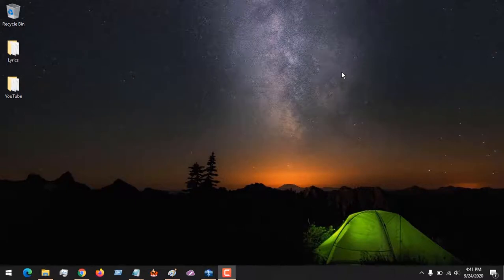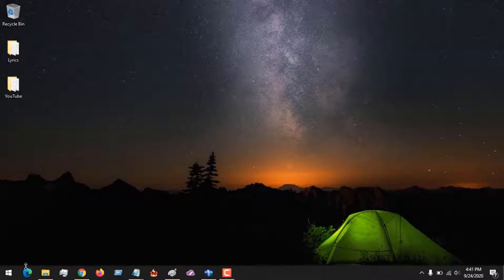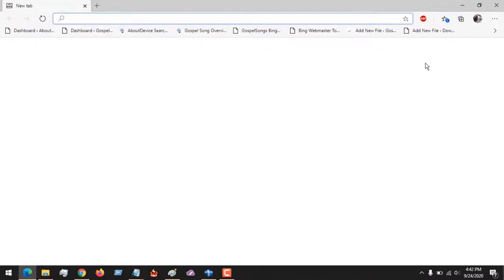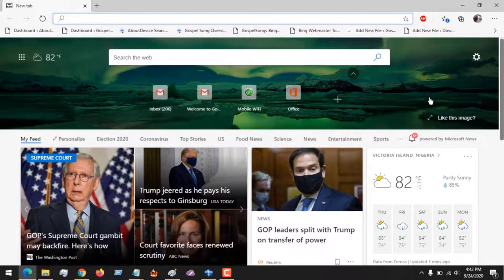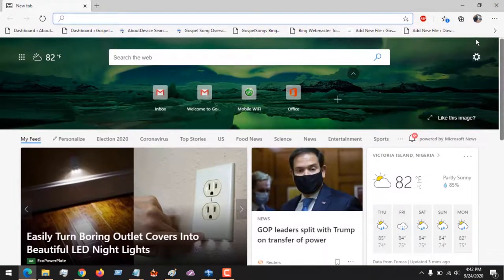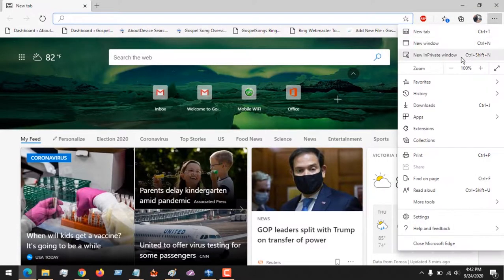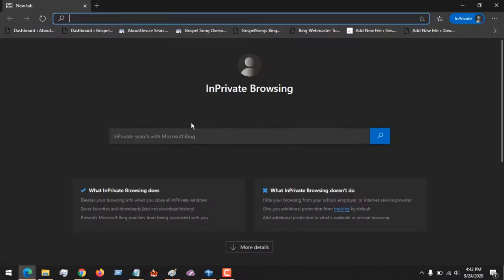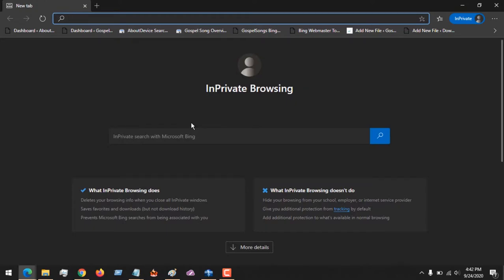How to Launch Microsoft Edge inPrivate Browsing Window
How to Launch Microsoft Edge Private Browsing Window
How to Launch Microsoft Edge incognito Mode Window in Windows 10, Windows 8, Windows 7